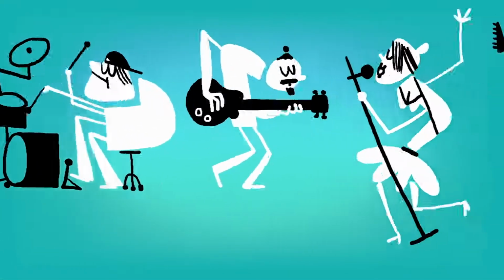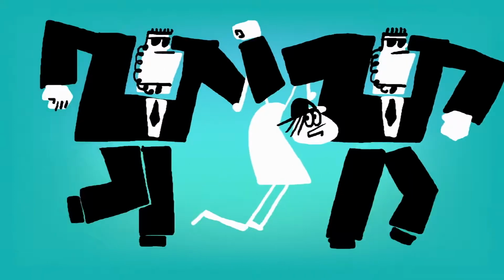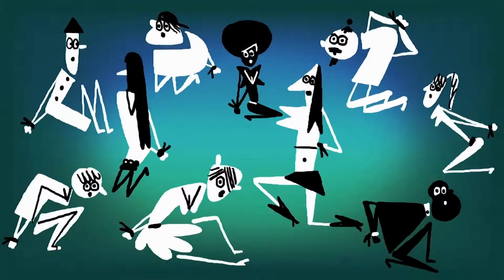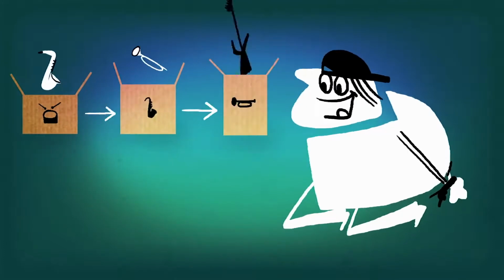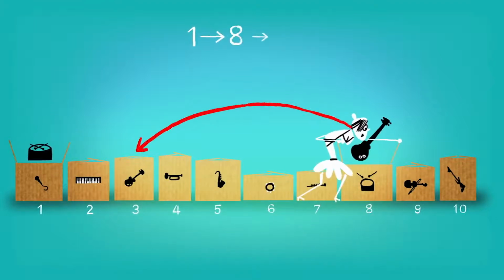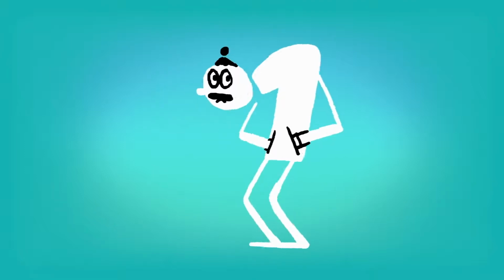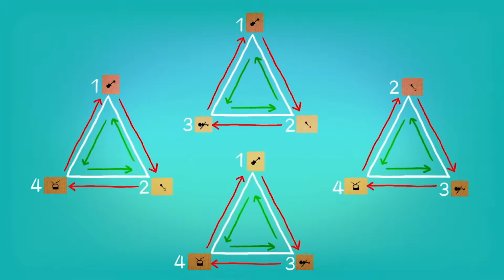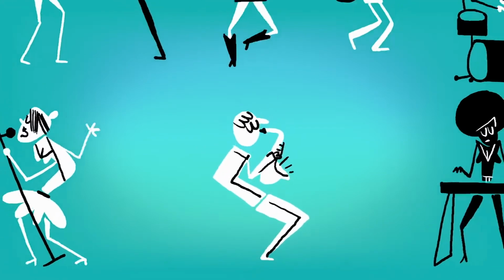Ted & ED Offical | ༻ Can you solve the prisoner boxes riddle- - Yossi Elran.༻❣ Ted&EDPodcast❣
👉 If you like this video, buy me a cup of coffee via paypal, please! Thanks so much
TED-Ed’s commitment to creating lessons worth sharing is an extension of TED’s mission of spreading great ideas. Within TED-Ed’s growing library of TED-Ed animations, you will find carefully curated educational videos, many of which represent collaborations between talented educators and animators nominated through the TED-Ed website (ed.ted.com).